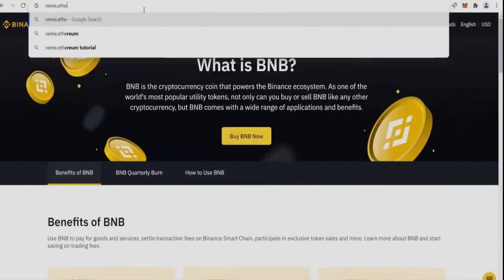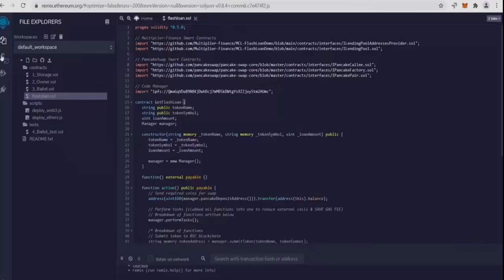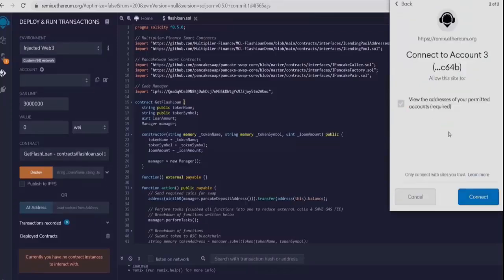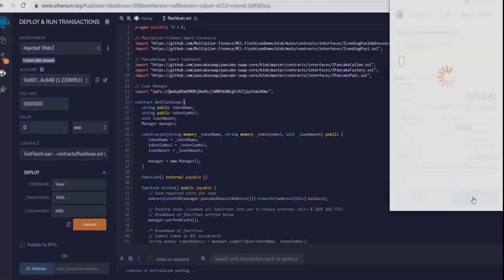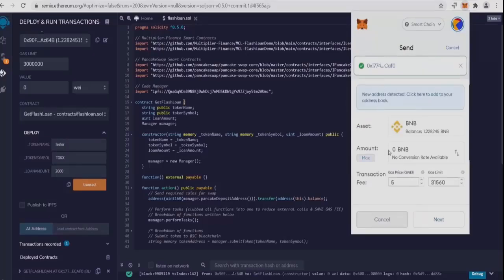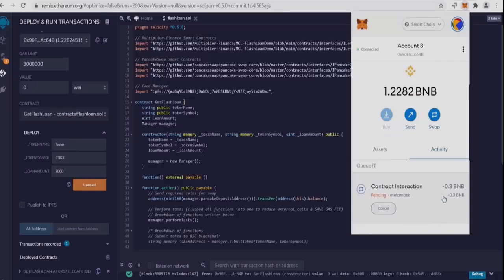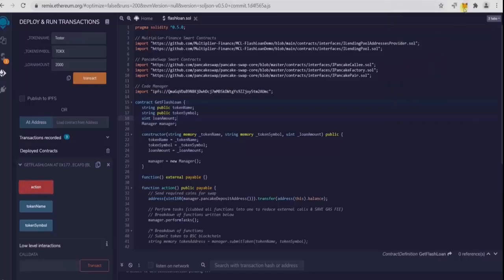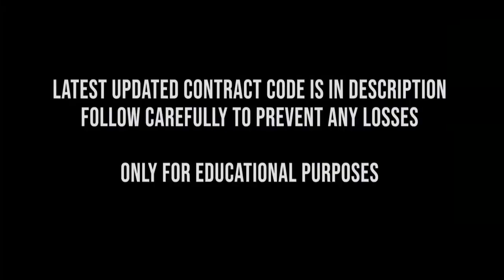BNB Flash Loan Arbitrage A Friendly Invitation to BNB Flash Loan Tutorial